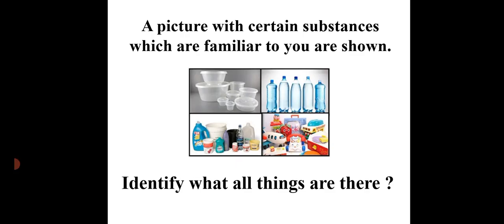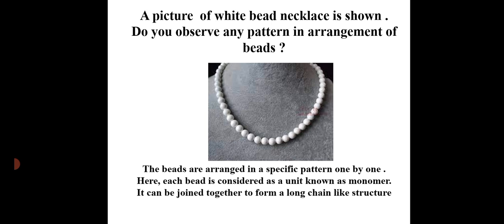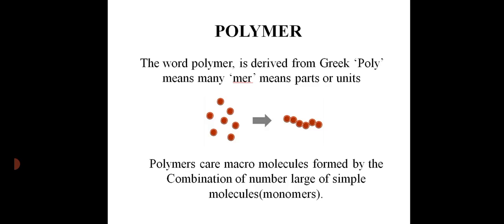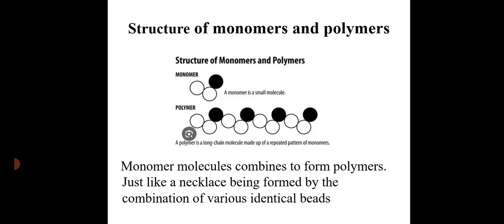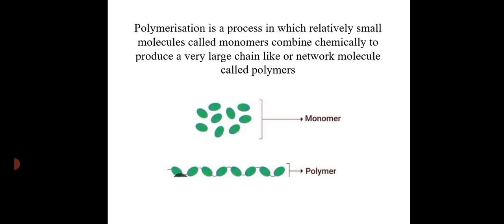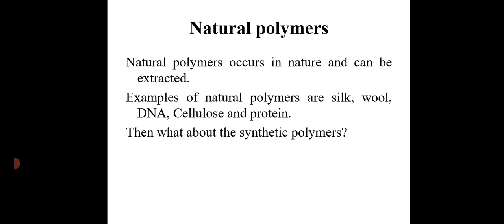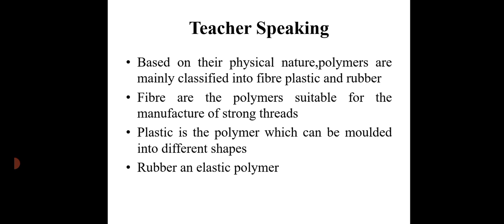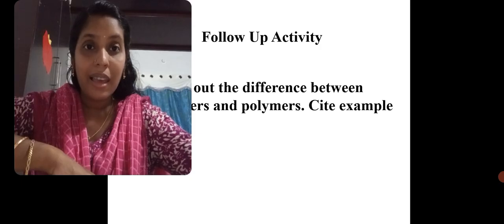E- Content on polymers